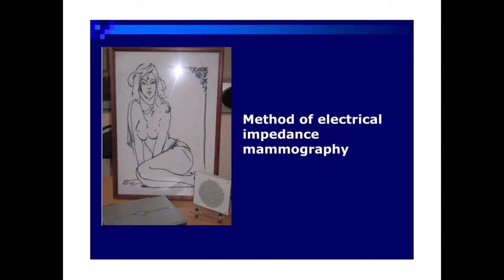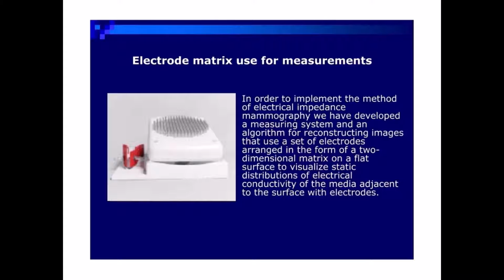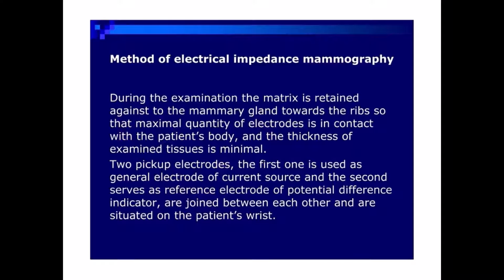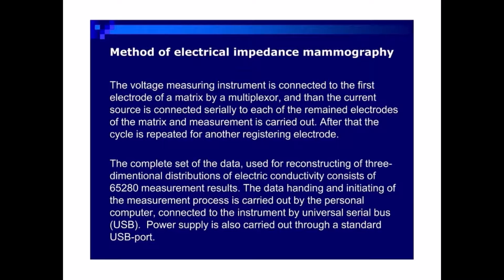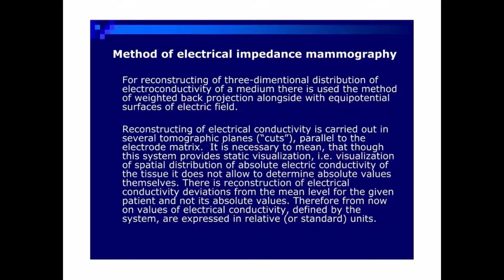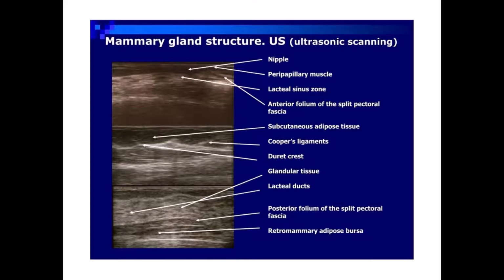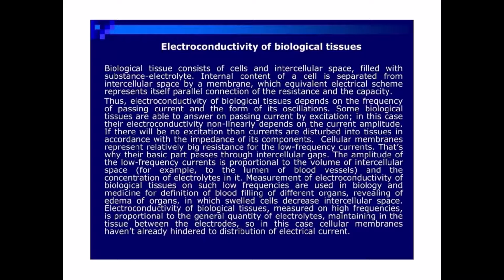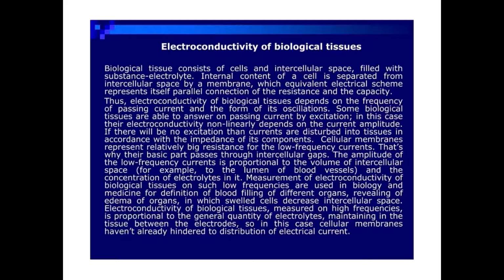Atlas For MEM How To Read Images Part 1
Atlas for MEM Portable Device Explaining How to Read The Images shown in 9 Parts